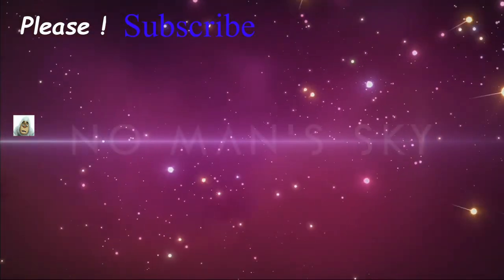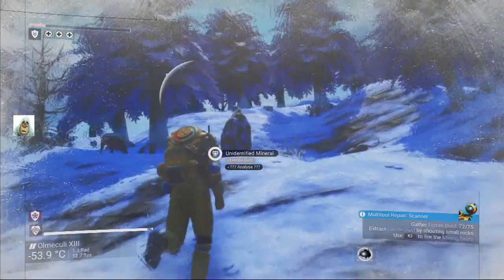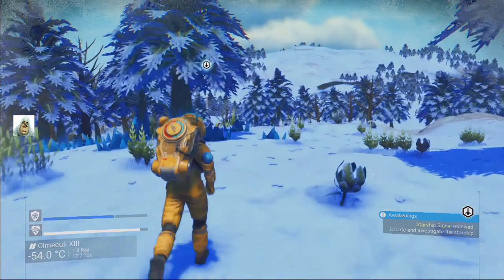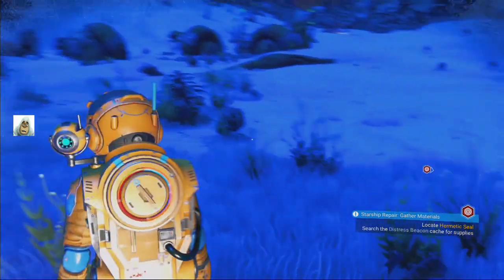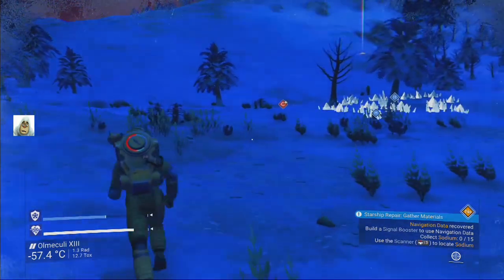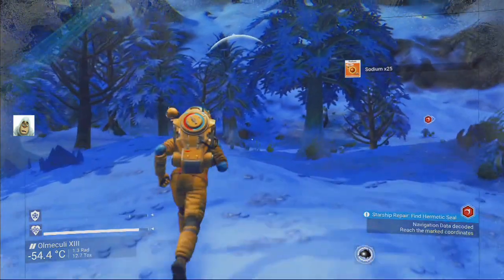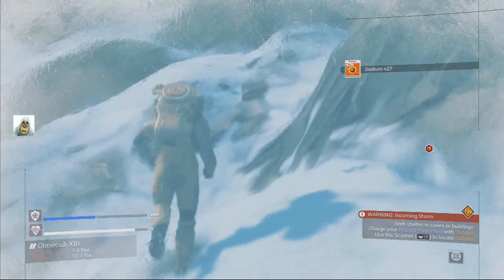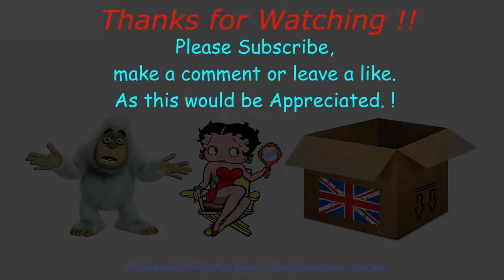No Man's Sky [Ver1.52][Next] #1 Next Restarted (Aug 2018) PS4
Explore the worlds in the multi-verse that is No Man's Sky. With luck stay alive and not break my precious legs. As a walk-through on PS4.